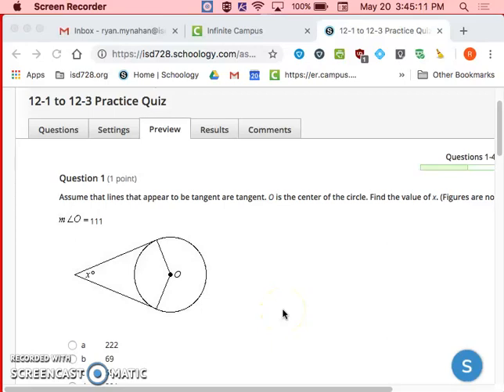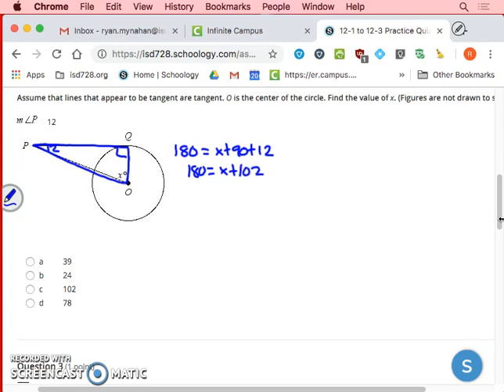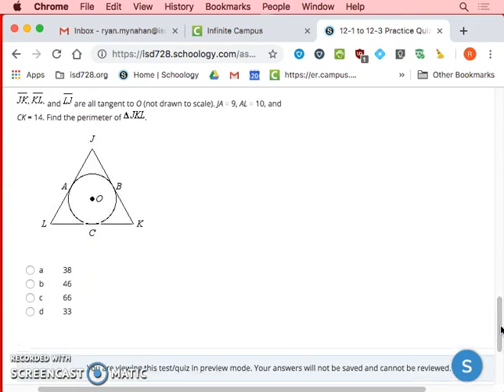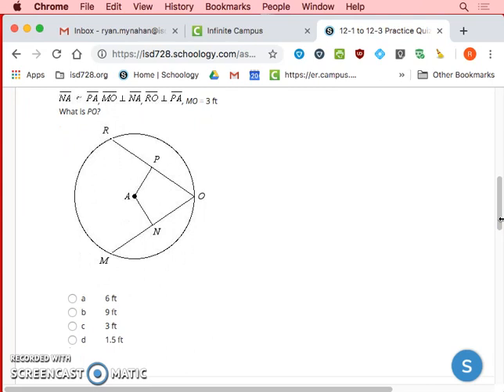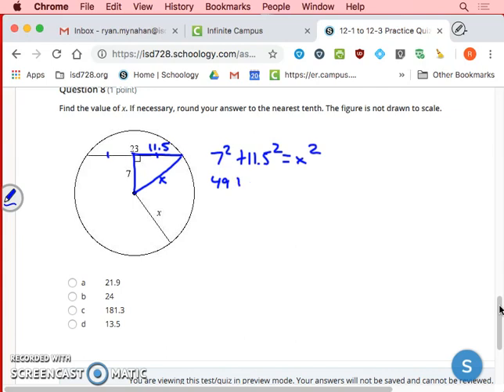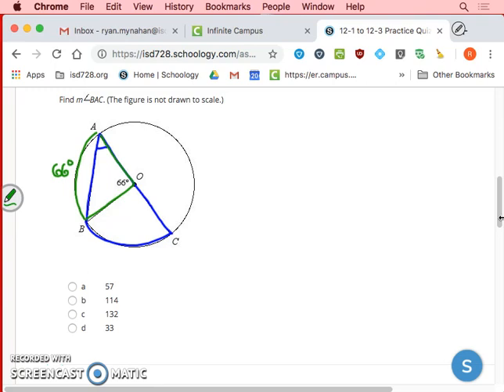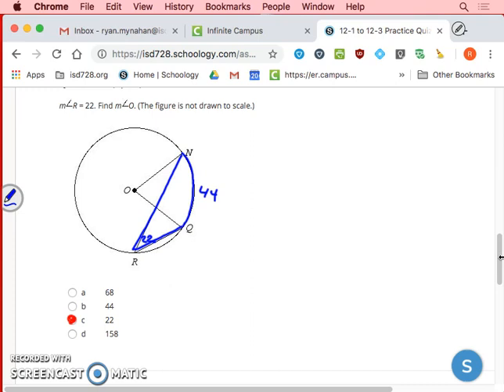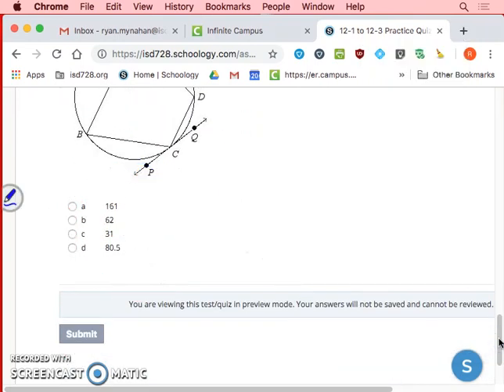Geometry Chapter 12 Practice Quiz (12-1 to 12-3 Formative Key)